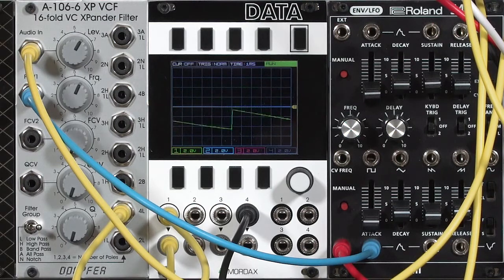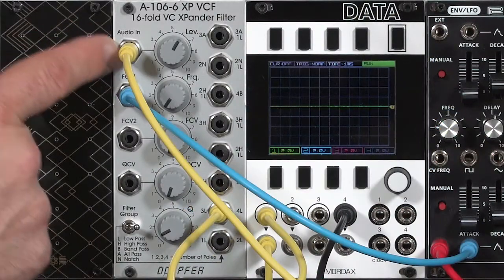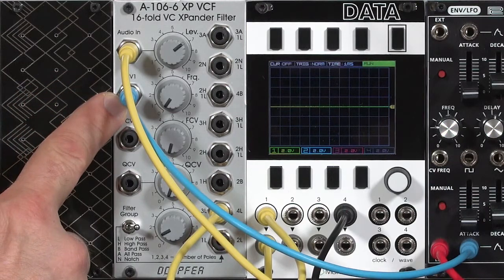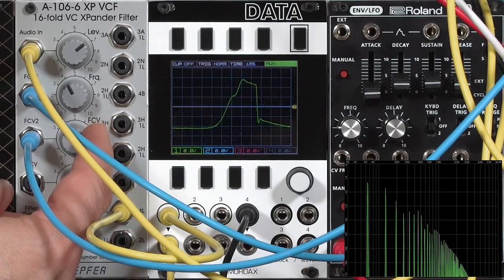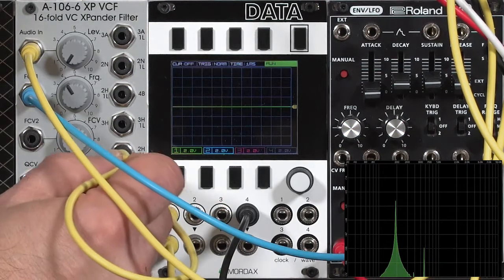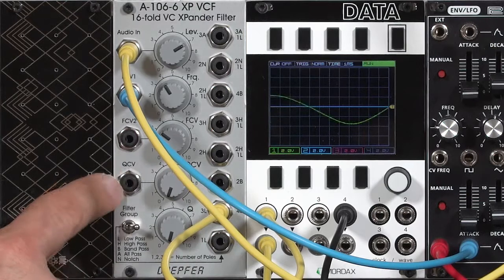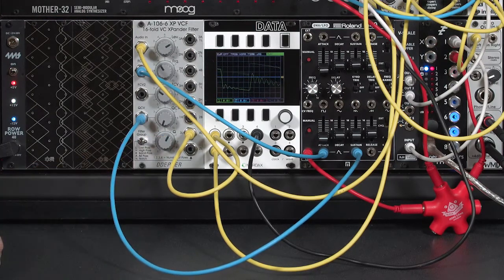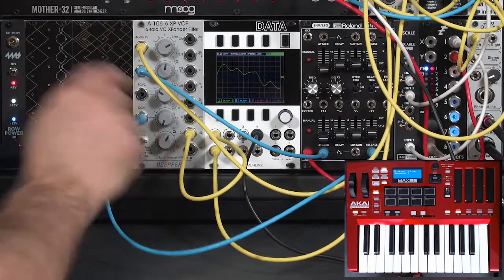Doepfer A-106-6 XP Filter 1/4: overview (LMS Eurorack Expansion Project)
This is the first of four movies on the Doepfer A-106-6 XP Filter, which was inspired by the filter in the Oberheim Xpander. It gives an overview of this filter, including connections & controls, input level & overdriving, frequency modulation of the cutoff, and enveloping the resonance. The video breaks down like this:

 0:00 introduction
 1:00 multiple outputs
 1:34 audio in & level
 1:57 cutoff CV including FM
 3:13 resonance including enveloping
 6:20 Filter Groups

For more on the Learning Modular Synthesis Eurorack Expansion Project for those exploring what module to add to their system next, These movies will be added to the version of my “Eurorack Expansion” course available through the Learning Modular web